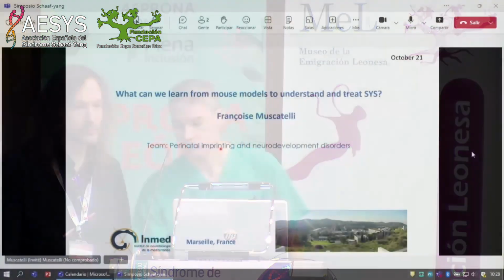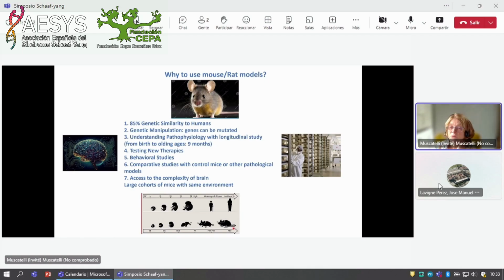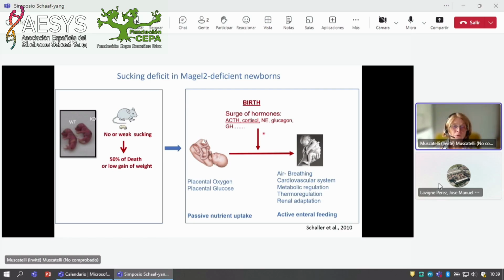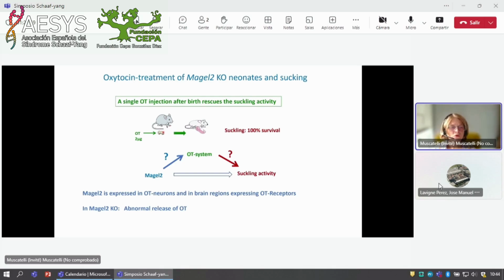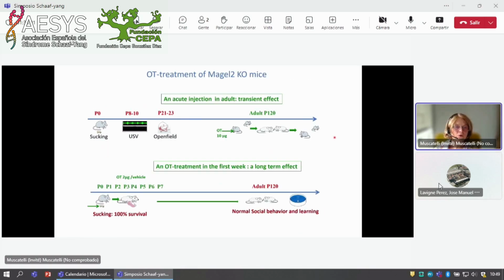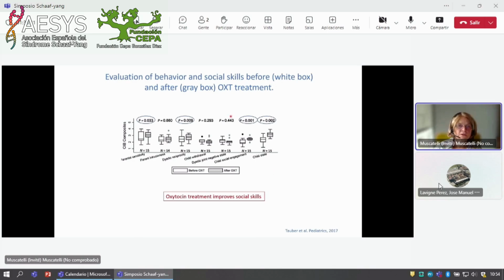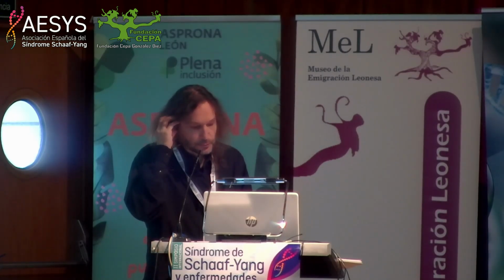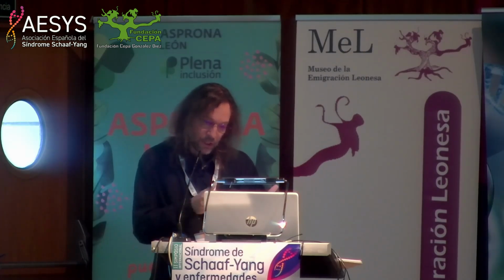"What can we learn from mouse models to understand and treat Schaaf-Yang Syndrome?"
Keynote presentation by Dra. Françoise Muscatelli, Director of the Department of Perinatal Neurodevelopmental Disorders at the Institute of Neurobiology of the Mediterranean (France), at the II International Symposium on Schaaf-Yang Syndrome and Rare Diseases, held at the University Hospital of León (Spain) from October 20 to 22, 2024.

Thanks to Dr. Ángel Cuesta Martínez, Professor at the Faculty of Pharmacy at the Complutense University of Madrid for his presentation and moderation of the presentation and the Symposium.